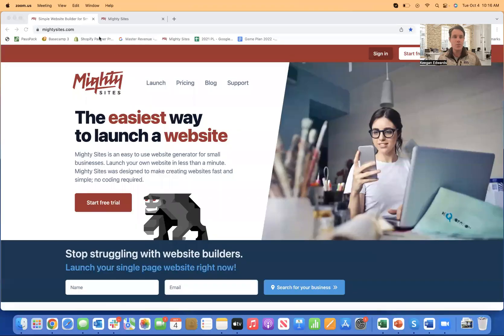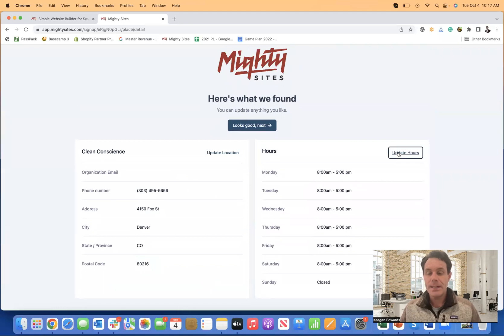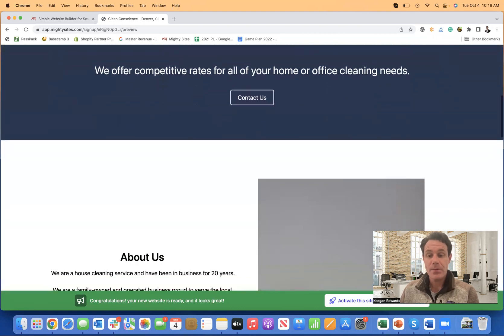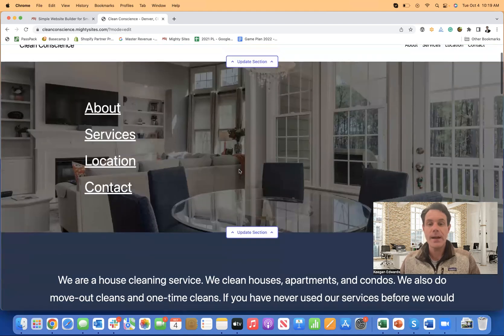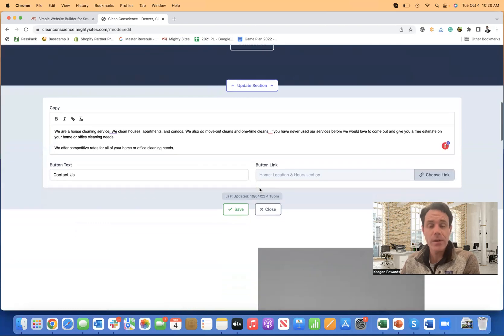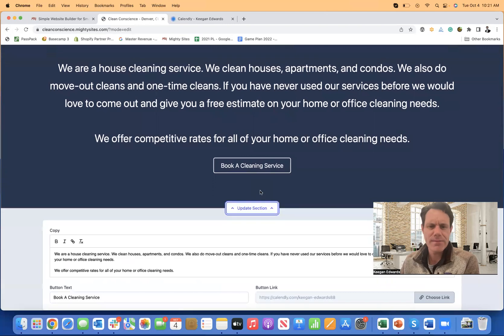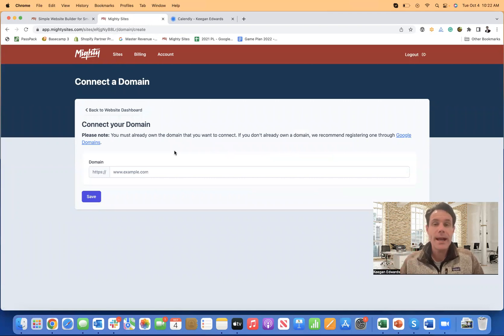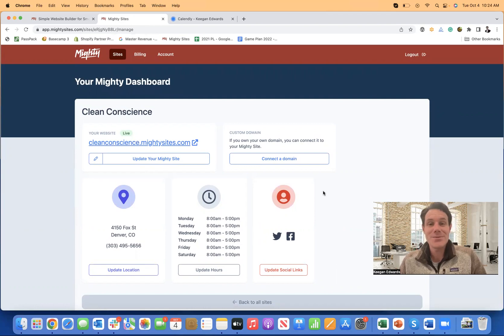How To Make A Website For A House Cleaning Service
This easy-to-follow video demonstrates how to make a website for a house cleaning service.

Once you enter your business information, Mighty Sites will generate the house cleaning service website template for you to review and edit. You can edit images, links, and text using the Mighty Sites front-end website editor. You can add social media links, links to appointment booking software, or other websites. You can also reorder menu items and edit your header and footer.

Once you are happy with your new house cleaning service website, you can return to the dashboard to connect a custom domain name.

Building a website for a house cleaning service has never been easier. With Mighty Sites, you get so much value for only $9/month. Your new website includes web hosting, an SSL certificate, the house cleaning service website template, the editor software, and image licensing.

Check out this video tutorial to learn how to build a website for a house cleaning service.